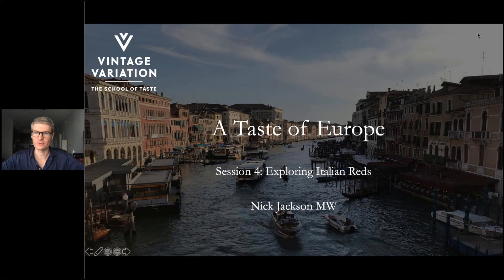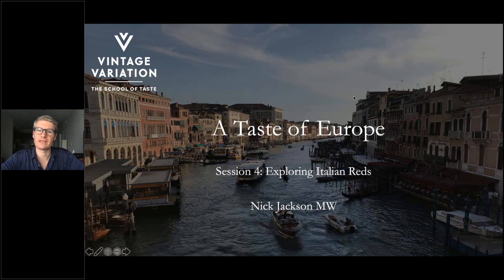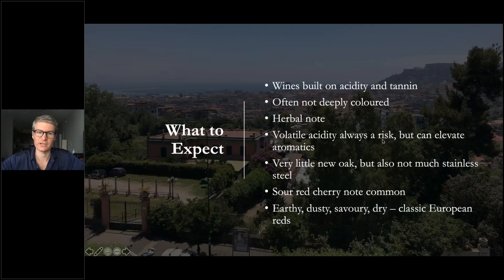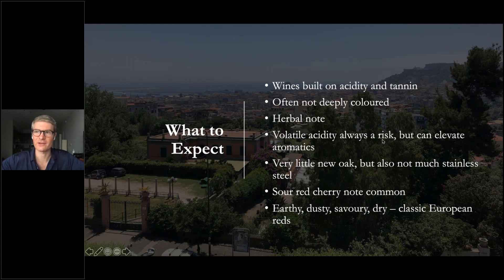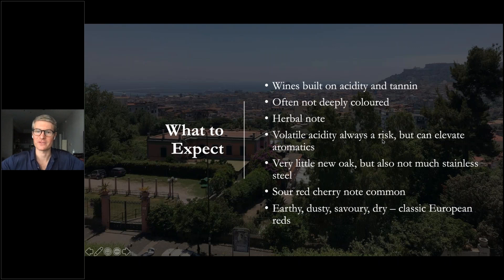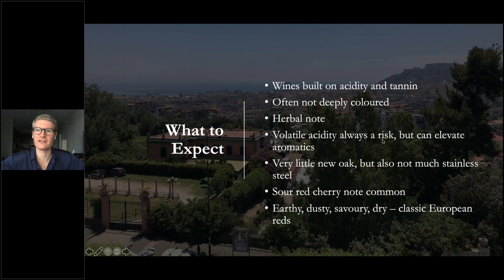Taste of Europe Session 4: Exploring Italian Reds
In this webinar Nick Jackson MW explores wines from a range of Italian red grape varieties.

00:00 Introduction
08:25 Barbera
28:05 Montepulciano
49:20 Aglianico
01:07:50 Nerello Mascalese
01:23:40 Summing up